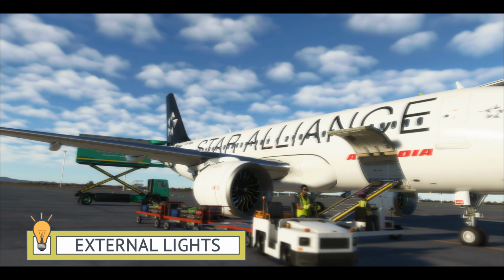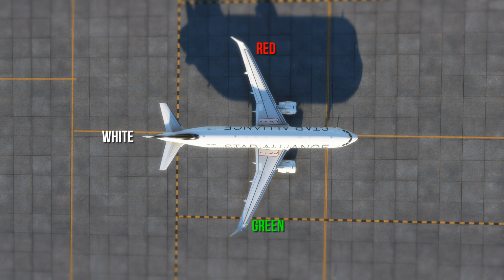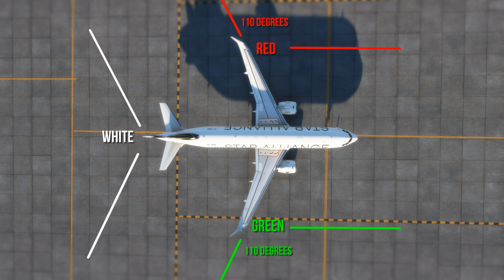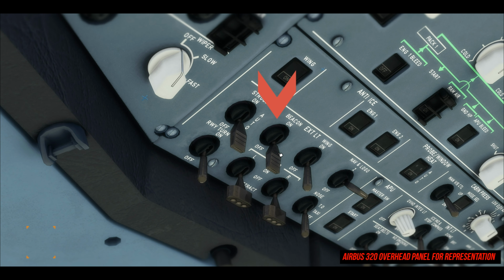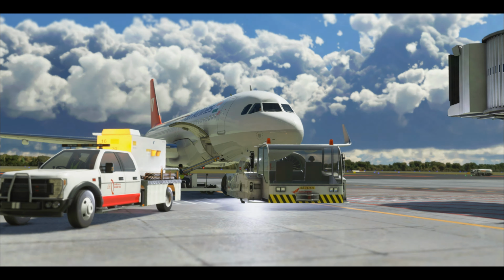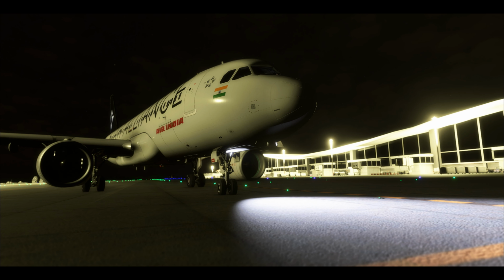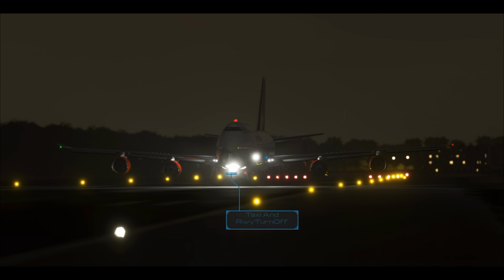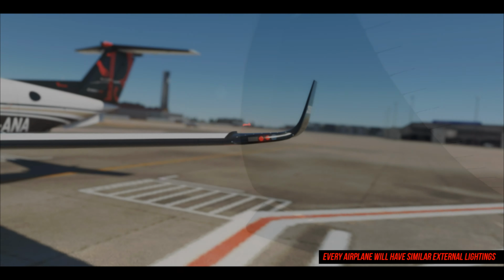MSFS2020 : EXTERNAL LIGHTS BASICS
There's often confusion regarding what Lights to be used during different phases of flight. so thought of making a short clip explaining.

If you are a serious flight simmer like me, then this is a "Good to know" stuff

And here's a quick summary of it,

-Cold and dark : NAV lights ON (And Logo lights as needed)
-Ready for pushback OR Engine start : Beacons lights ON
-Ready for taxi : Taxi lights and runway turnoff lights ON (And Wing lights as needed)
-Entering runway : Landing lights and Strobe lights ON
-After Takeoff passing 10,000feet : Landing lights Taxi/Runway turnoff lights OFF
-Descending and passing 10,000 feet : Landing lights Taxi/runway turnoff lights ON (And Wing lights as needed)
-After Landing Vacated runway : Landing lights/Strobe lights OFF
-Turning into the Bay : Taxi lights OFF
-Engine shut down : Runway turnoff lights and Beacon lights OFF